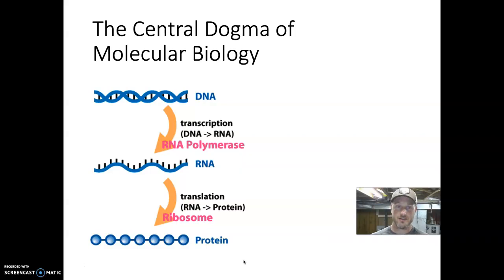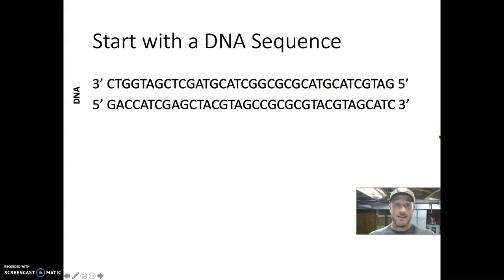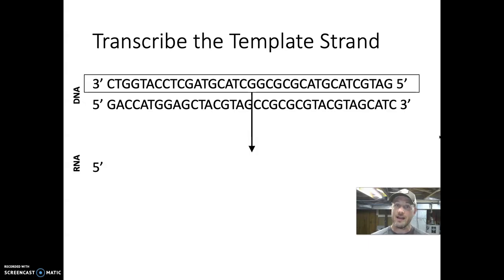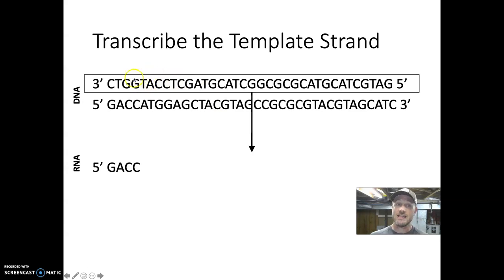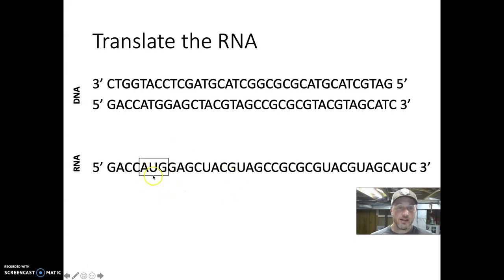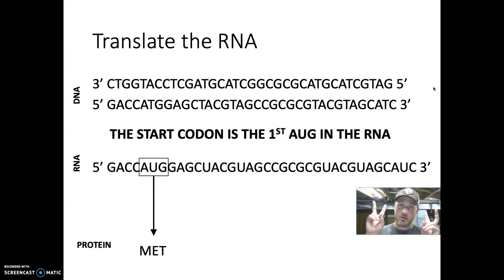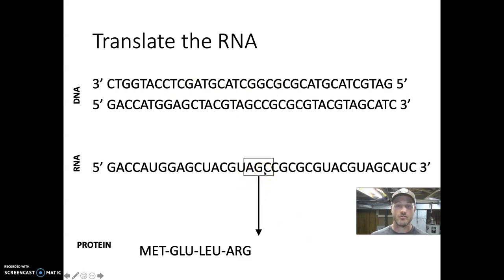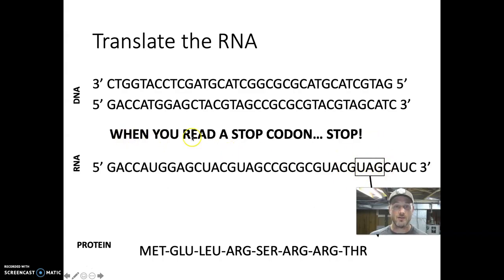Transcribe and Translate a DNA Sequence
this video shows you how to transcribe and translate DNA sequence